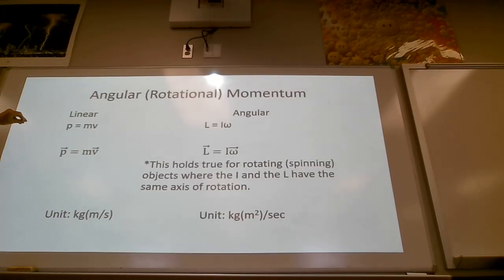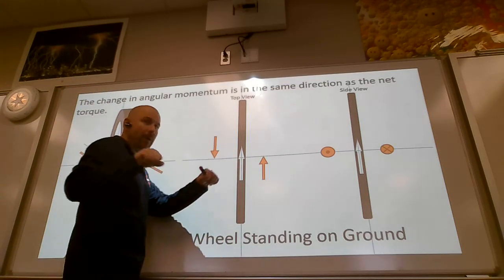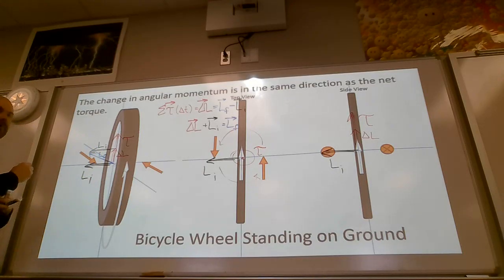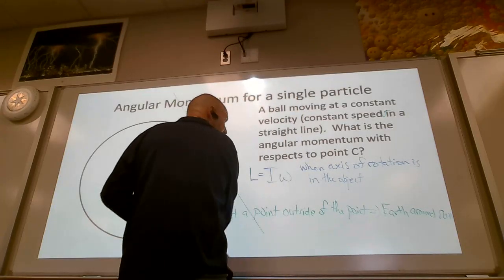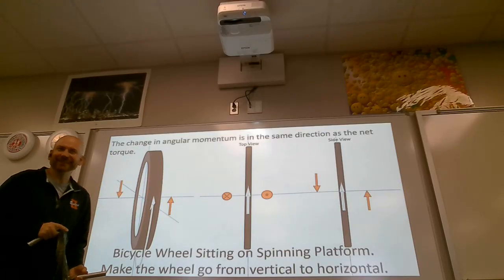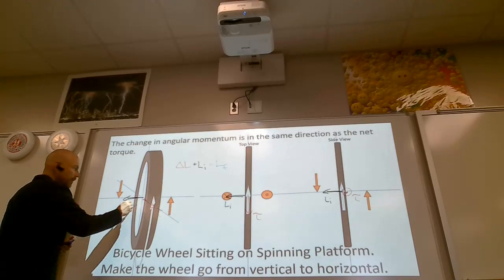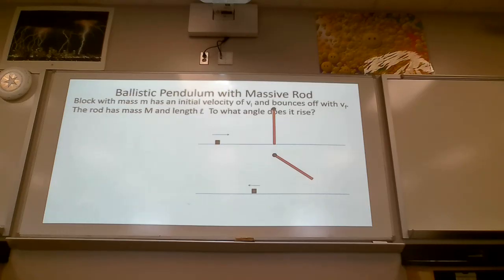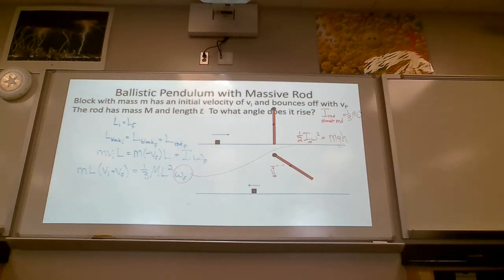Angular Momentum - September 19, 2025